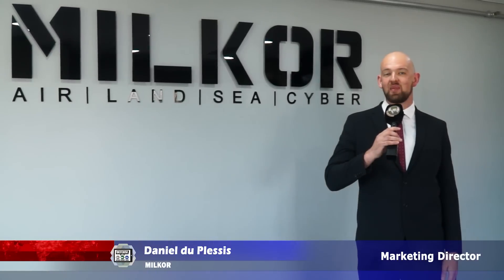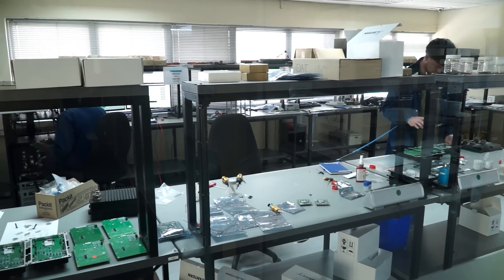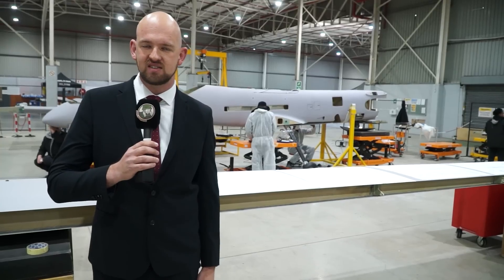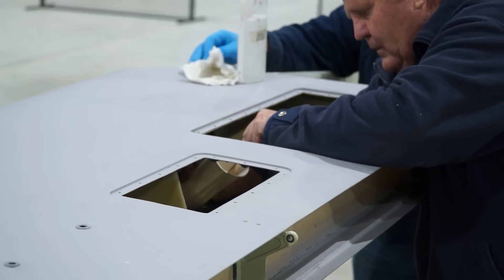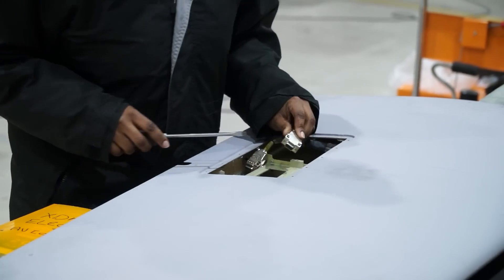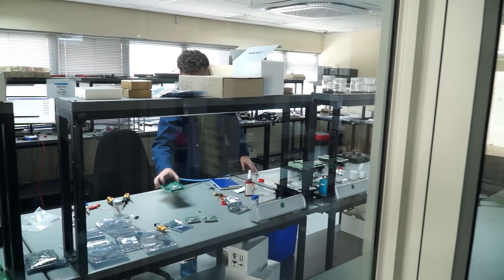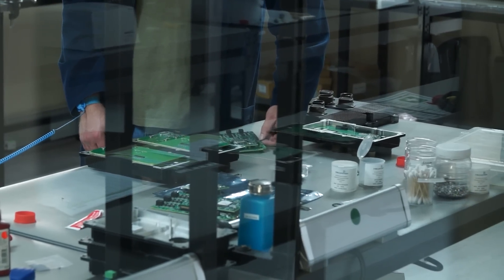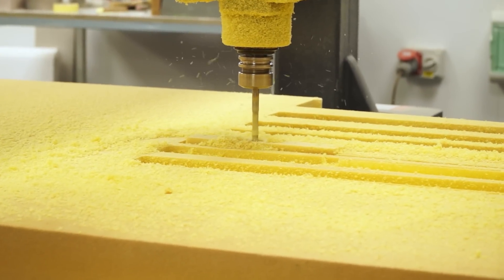Inside Africa's Largest UAV Factory: Milkor 380 Production & Capabilities Revealed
Join us for an exclusive inside look at Milkor's state-of-the-art facility in Cape Town, where the largest UAV in Africa, the Milkor 380, is brought to life. With a team of 350 skilled professionals, including aeronautical, mechanical, software, and hardware engineers, we take you through the detailed process of manufacturing this cutting-edge UAV. From composite construction to advanced avionics and electronics, see how this high-endurance UAV, capable of 30 hours of continuous flight, is built. Learn more about the facility's impressive 5,000+ square meters of space, housing integration hubs, software testing, and electronics and composite manufacturing, with a current production capacity of eight units per year. Discover how this UAV supports intelligence, surveillance, and reconnaissance missions, making it a key asset in modern defense.

Read more about Milkor at this link